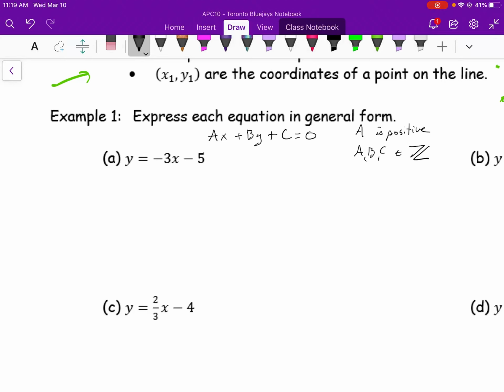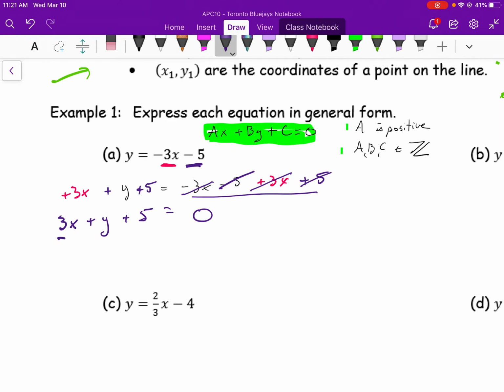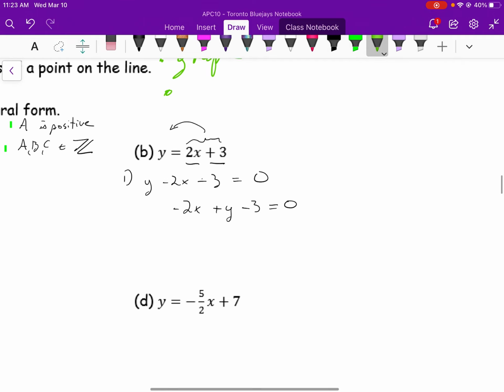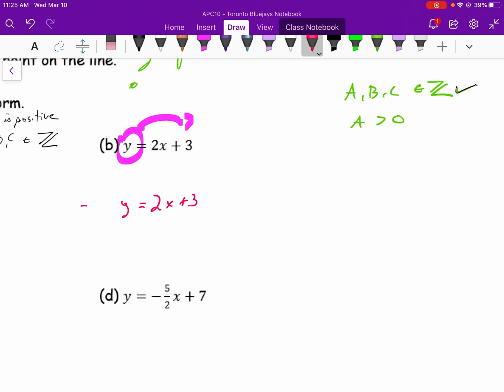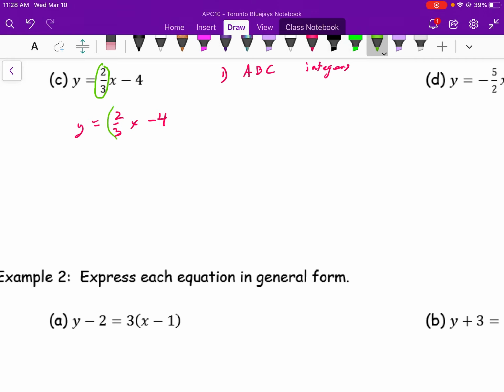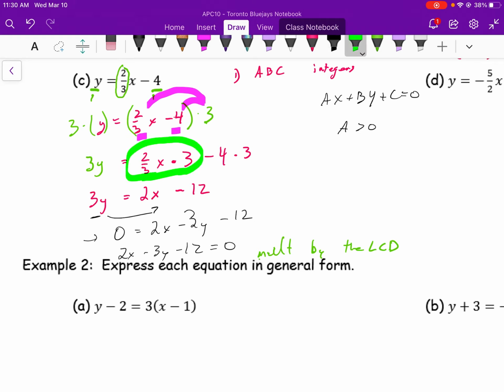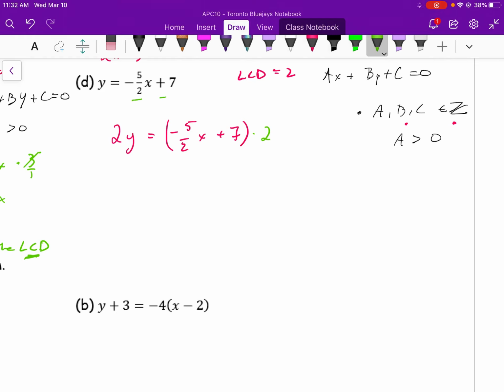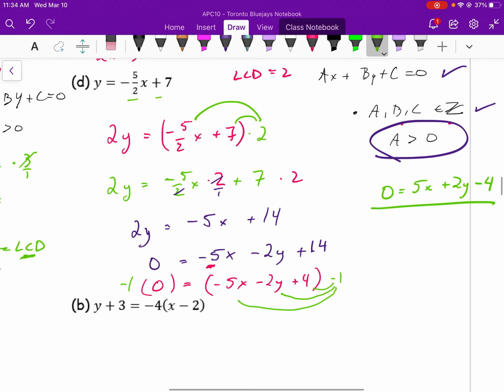APC10 3.2b General Form and Point-Slope Form